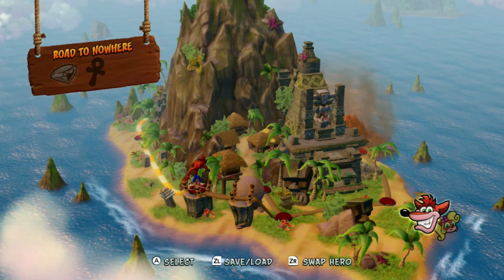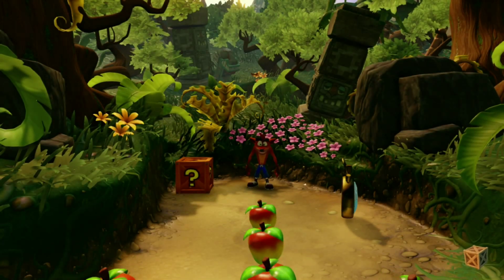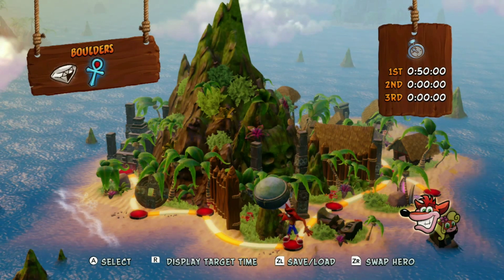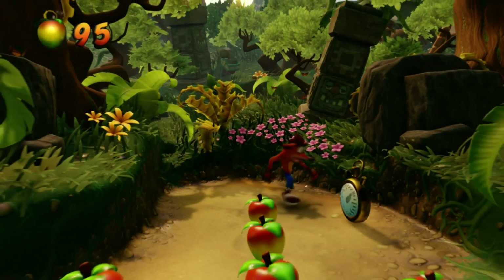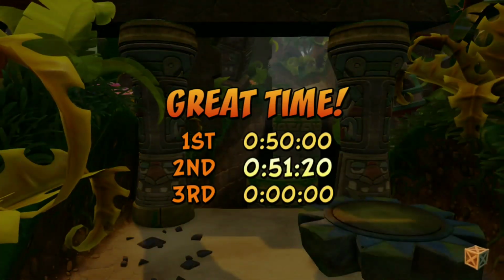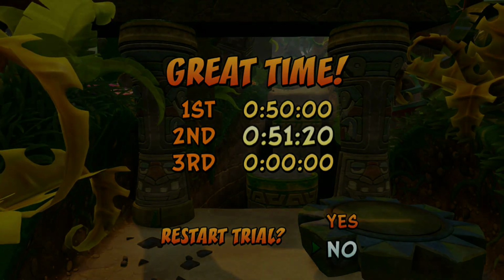Crash Bandicoot N Sane Trilogy Boulders Level - Nintendo Switch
Kouli Kollector and Dad Kollector speed run through the Boulder Level in Crash 1 on Crash Bandicoot N Sane Trilogy for the Nintendo Switch. Kouli beats the Boulder Level while Dad shows you how to get all the boxes, Gem and the Speed Relic. Crash Bandicoot N Sane Trilogy is available now on the Nintendo Switch, PS4 and Xbox One.

CrashBandicoot Information

 Crash™ is back!

Play Crash Bandicoot™ anywhere!

Your favorite marsupial, Crash Bandicoot™, is back! He's enhanced, entranced and ready-to-dance with the N. Sane Trilogy game collection. Now you can experience Crash Bandicoot like never before. Spin, jump, wump and repeat as you take on the epic challenges and adventures through the three games that started it all, Crash Bandicoot™, Crash Bandicoot™ 2: Cortex Strikes Back and Crash Bandicoot™ 3: Warped. Relive all your favorite Crash moments in their fully-remastered graphical glory and get ready to put some UMPH in your WUMP!

Content: Crash Bandicoot N. Sane Trilogy
Check price and availability in your region - Canada/US - $49.99/$39.99

Platform: Nintendo Switch
Release Date: June 29, 2018
No. of Players: 1
Category:   Action, Platformer
Publisher: Activision
Developer: Toys For Bob
Age Rating: E (Everyone 10+)

Equipment Used

Super Kouli Kollector Video Game Reviews and Game Play

Claybook (Game Preview) Xbox One Game Play and Review, Published and Developed by Second Order Games

Let's Play Fibbage 3 from The Jackbox Party Pack 4, Published and Developed by Jackbox Games